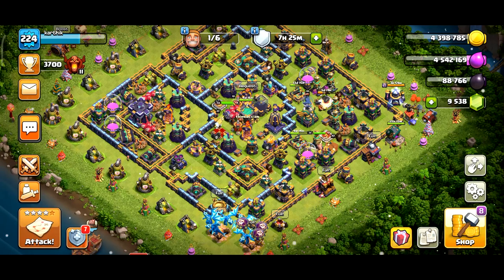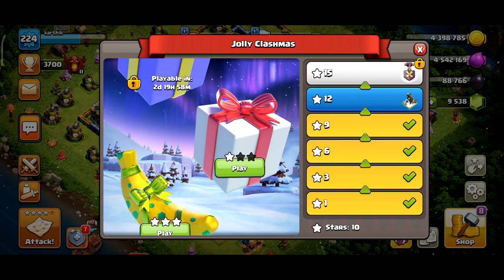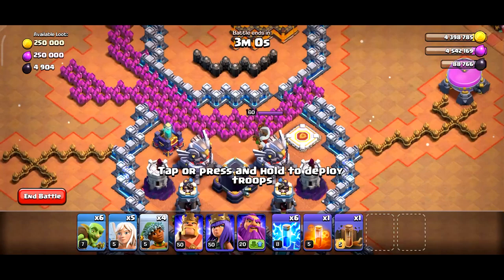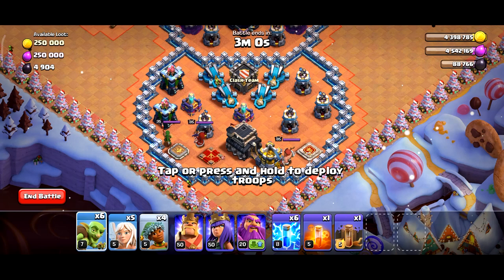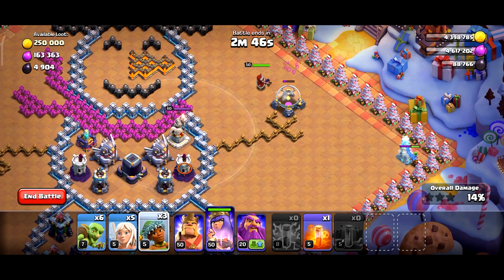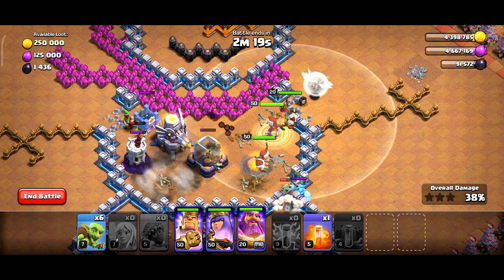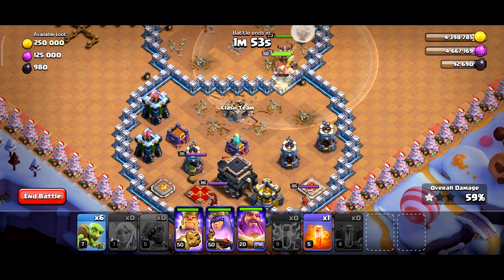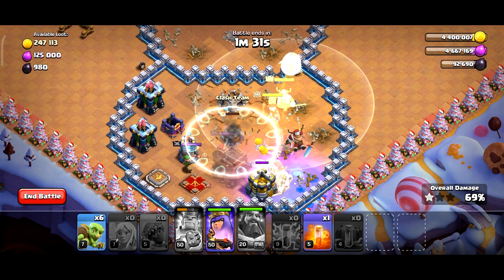Jolly Clashmas Challenge4||New COC Challenge||COC Telugu||Clash Of Clans Telugu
ABOUT VIDEO
Hi friends I am karthik since 5 years I am playing clash of clans. In this video I would like to show my bases and share my experience in game. I will to to upload those videos too.